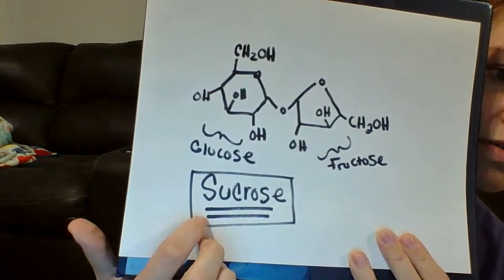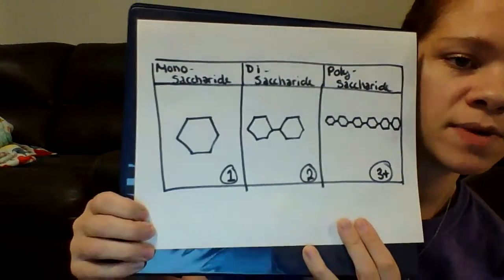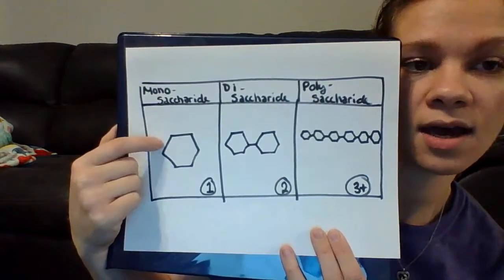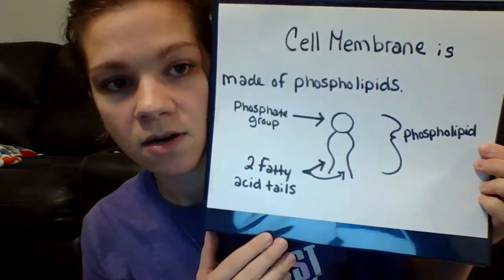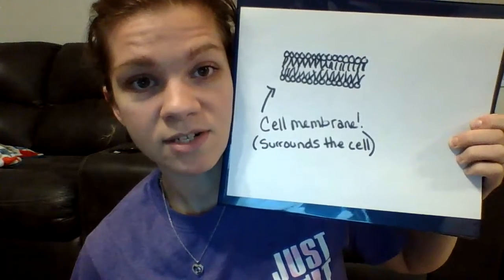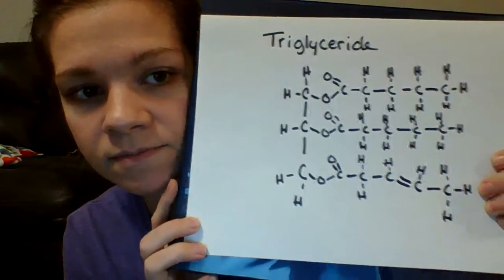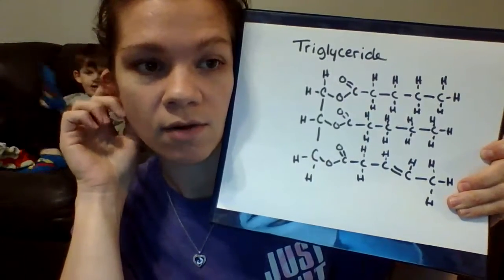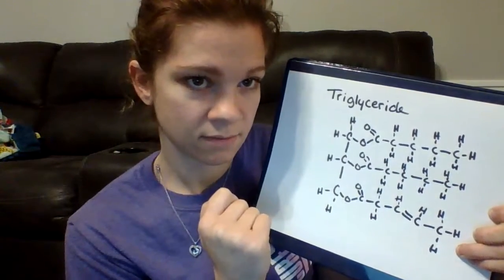Mrs. Tyo #2 10/18/19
Notes first part